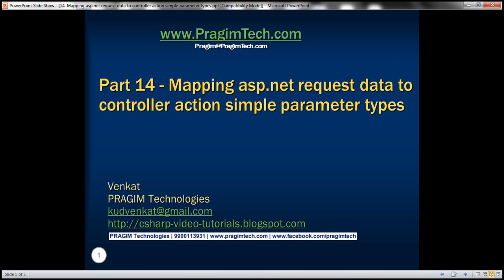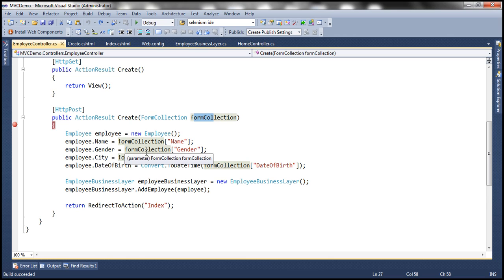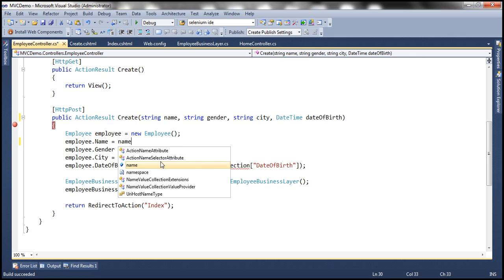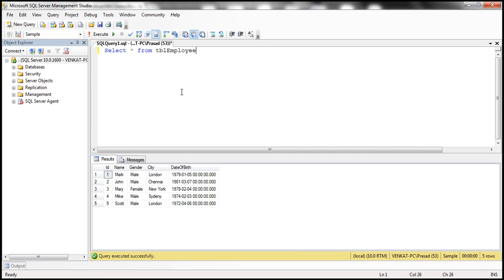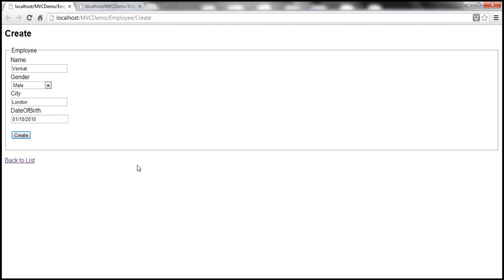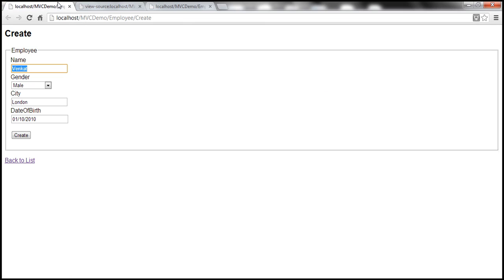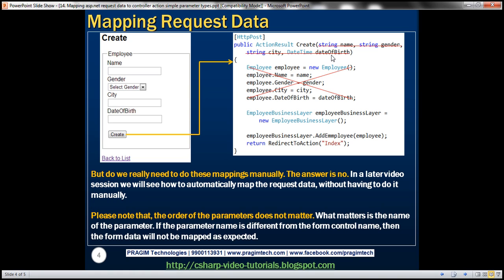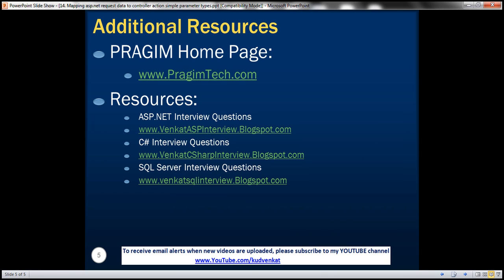Part 14 Mapping asp.net request data to controller action simple parameter types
In this video we will discuss mapping asp.net request data to controller action simple parameter types.

To save form data, to a database table, we used the following code in Part 13. From Part 13, it should be clear that, FormCollection class will automatically receive the posted form values in the controller action method.
[HttpPost]
public ActionResult Create(FormCollection formCollection)
    Employee employee = new Employee();
    // Retrieve form data using form collection
    employee.Name = formCollection["Name"];
    employee.Gender = formCollection["Gender"];
    employee.City = formCollection["City"];
    employee.DateOfBirth =
        Convert.ToDateTime(formCollection["DateOfBirth"]);

    EmployeeBusinessLayer employeeBusinessLayer =
        new EmployeeBusinessLayer();

    employeeBusinessLayer.AddEmmployee(employee);
    return RedirectToAction("Index");

The above controller "Create" action method can be re-written using simple types as shown below. Notice that, the create action method has got parameter names that match with the names of the form controls. To see the names of the form controls, right click on the browser and view page source. Model binder in mvc maps the values of these control, to the respective parameters.
[HttpPost]
public ActionResult Create(string name, string gender, string city, DateTime dateOfBirth)
    employee.Name = name;
    employee.Gender = gender;
    employee.City = city;
    employee.DateOfBirth = dateOfBirth;

    EmployeeBusinessLayer employeeBusinessLayer =
        new EmployeeBusinessLayer();

    employeeBusinessLayer.AddEmmployee(employee);
    return RedirectToAction("Index");

But do we really to do these mappings manually. The answer is no. In a later video session we will see how to automatically map the request data, without having to do it manually.

Please note that, the order of the parameters does not matter. What matters is the name of the parameter. If the parameter name is different from the form control name, then the form data will not be mapped as expected.